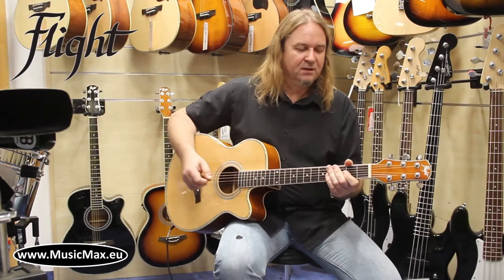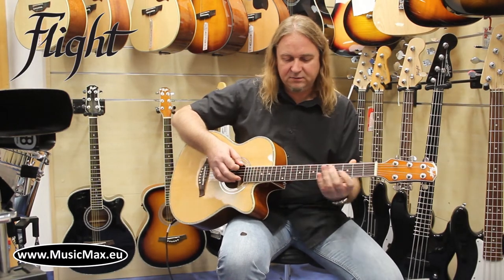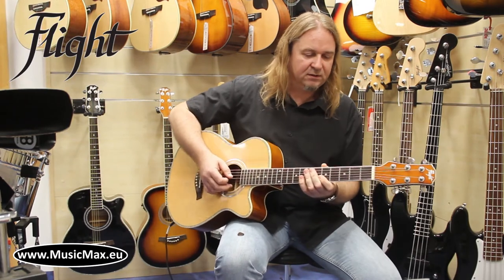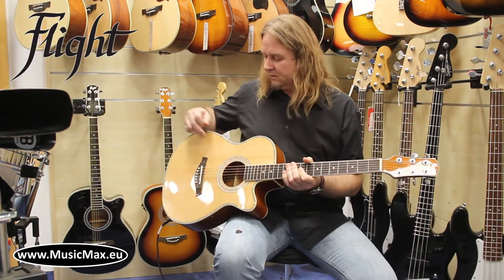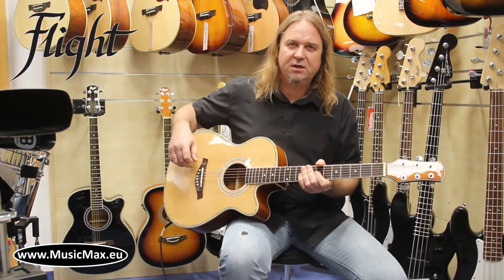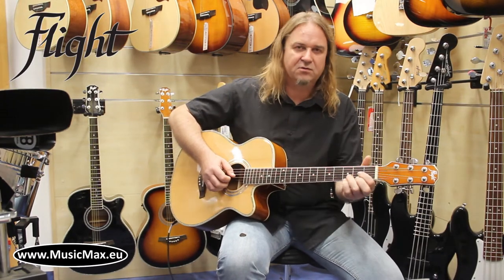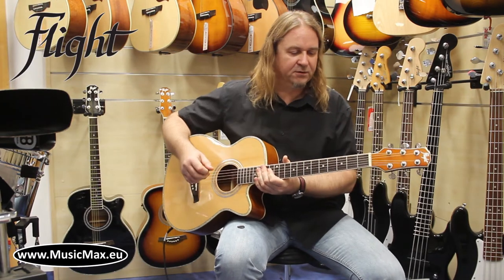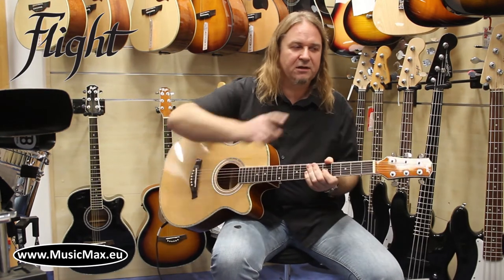Acoustic guitar FLIGHT F-230 | Sound Demonstration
Guitar sound demonstration helps you to choose the guitar.
Also you can see how to play the song. This video can help you to learn to play guitar.

Demonstrator: Mitja Korber